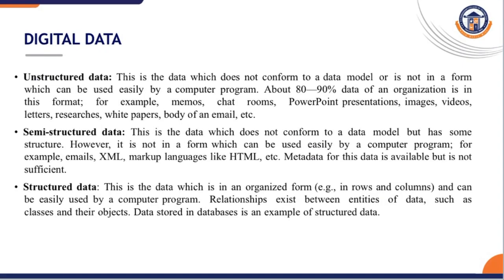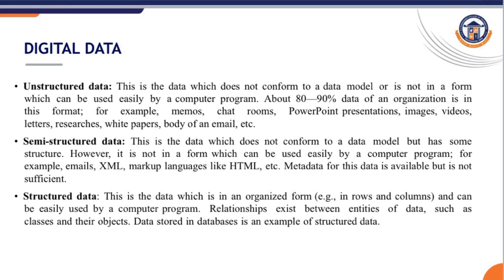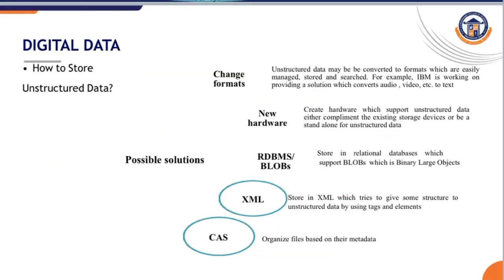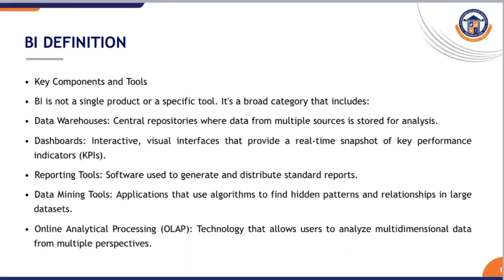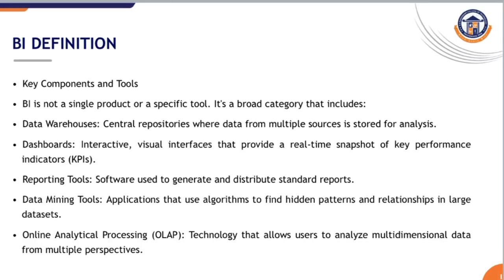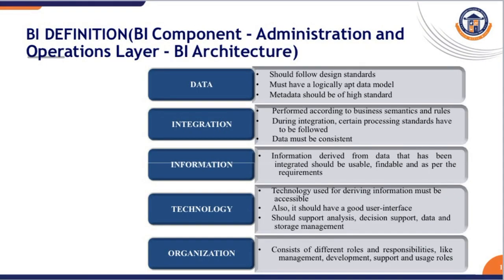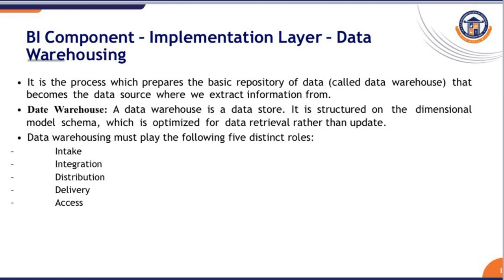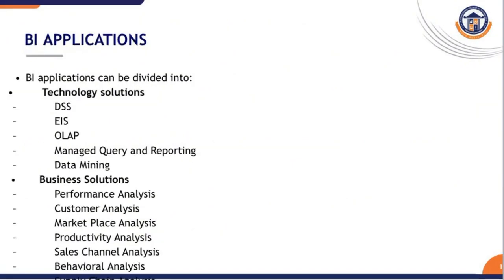SARUMATHI_DIGITAL DATA_BI